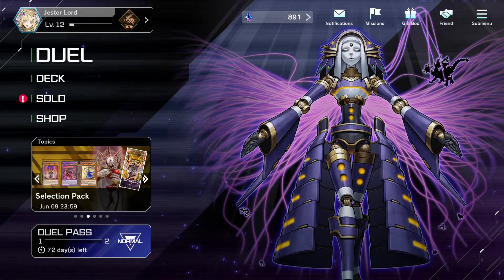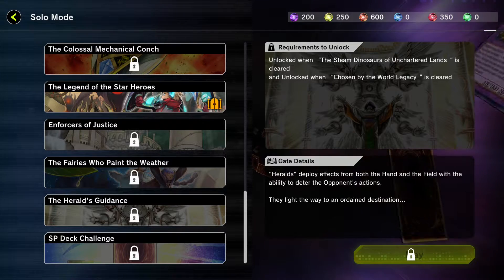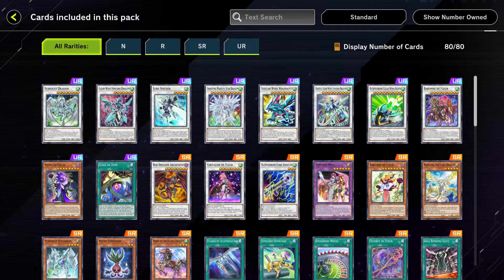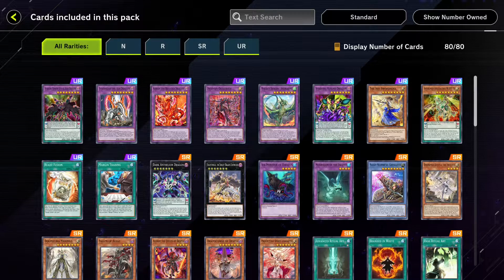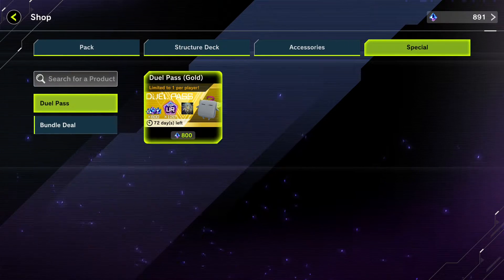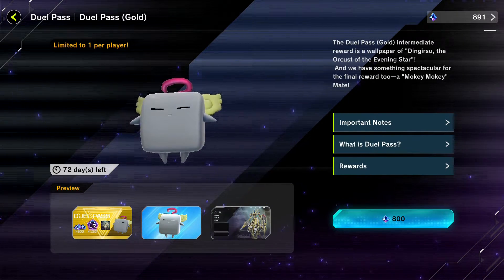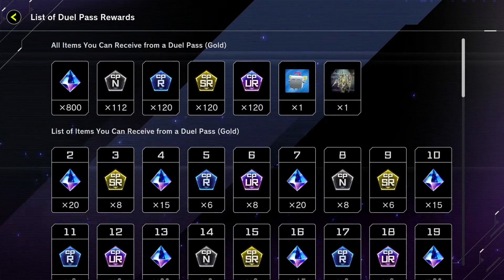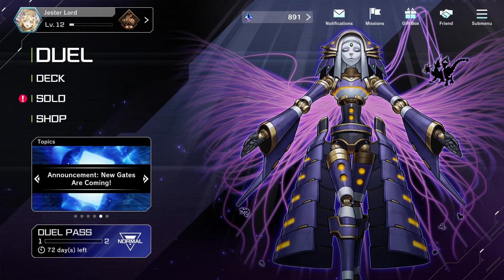Yu-Gi-Oh! Master Duels Beyond Speed, Ruler's Mask New Cards Update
Hello and welcome to my yugituber channel Only Duelist, here I'll be covering everything yu-gi-oh from Master duels, and Duel links. Today we're looking at Yu-Gi-Oh! Master Duels newist updated which has added Beyond Speed, Ruler's Mask card packs, New Cards, New duel pass, and new solo campaign in this latest update!

This channel is for yu-gi-oh fans, anime fans, and card game enthusiasts. Here I'll be uploading a lot of fun yu-gi-oh content so please like, Comment, and subscribe and make sure you hit the notification bell so you don't miss out on any new yu-gi-oh content!